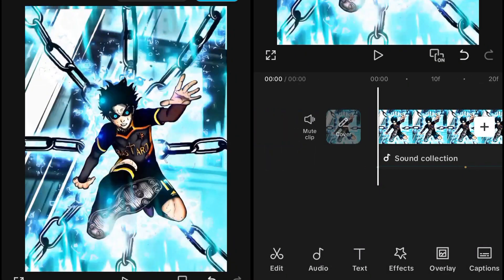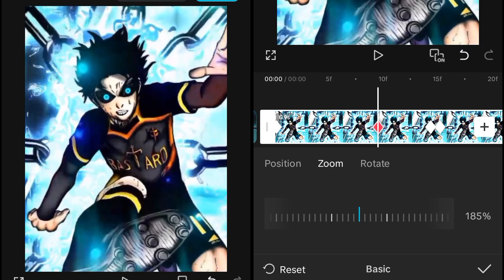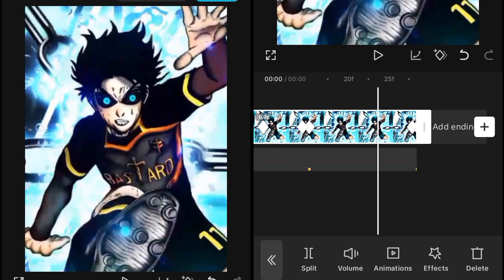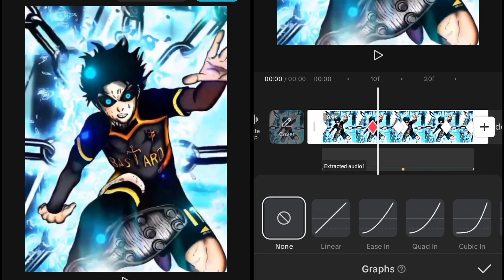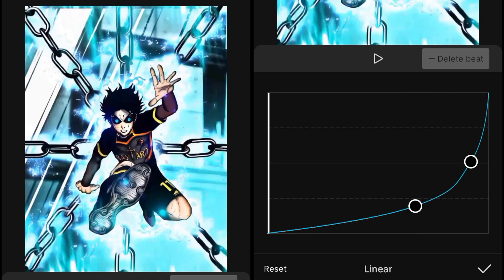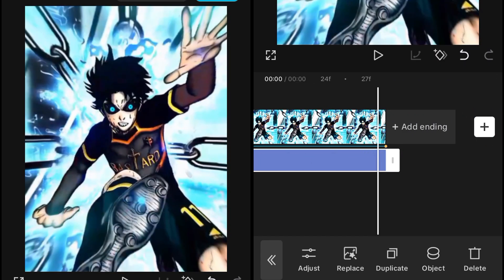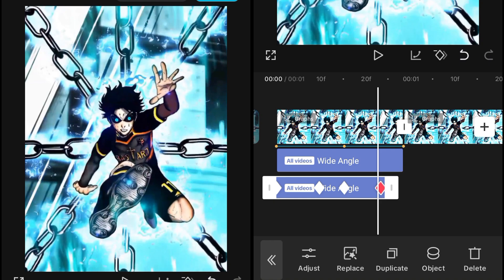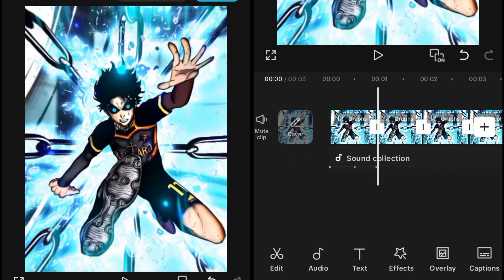Custom Zoom In Zoom Out In Capcut Mobile Tutorial | Advance Zoom In , Out Tutorial